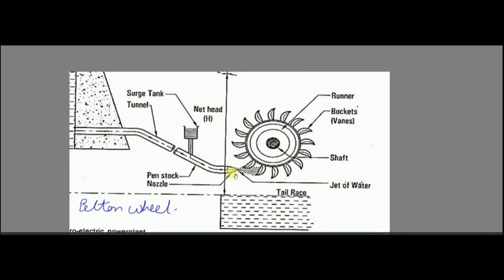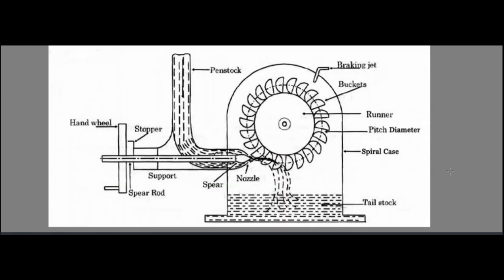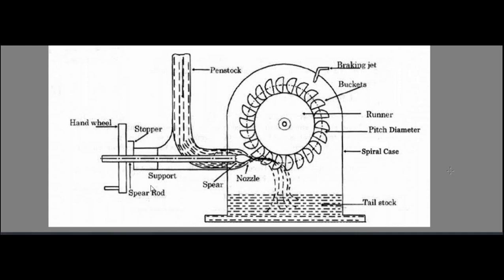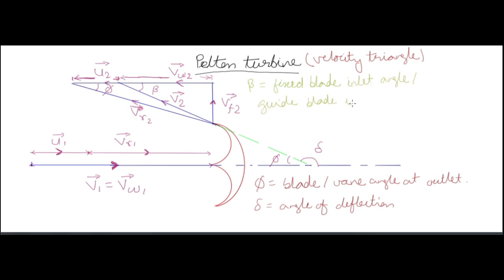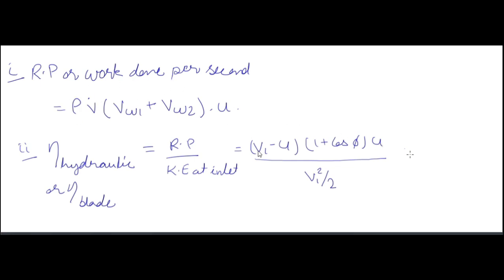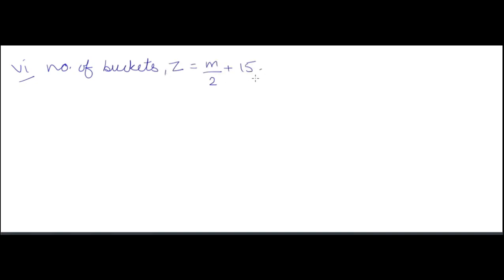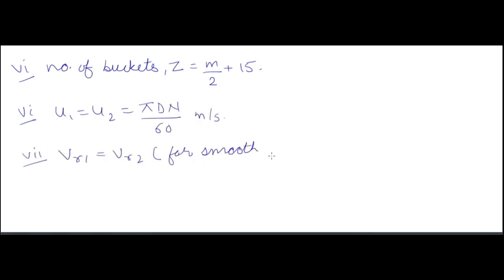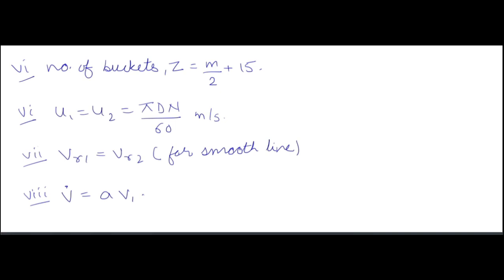Impulse turbine(Pelton wheel) (GATE Mechanical Engineering lecture-33)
Mechanism;Velocity triangle;Runner power;Hydraulic efficiency;velocity of jet;,speed ration;,jet ratio;number of buckets;number of jets;power loss in nozzle;power loss in runner;torque;